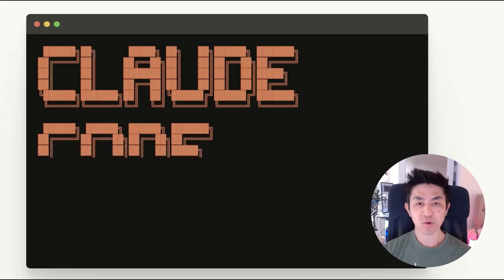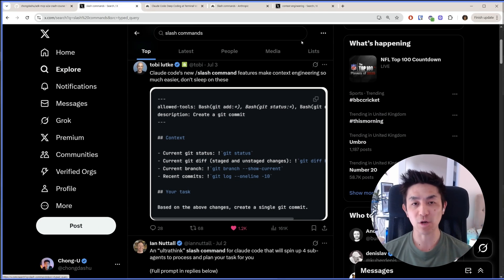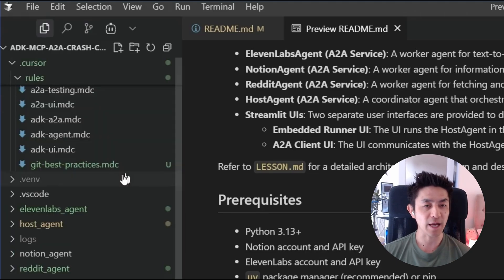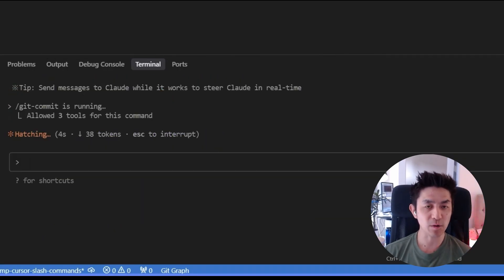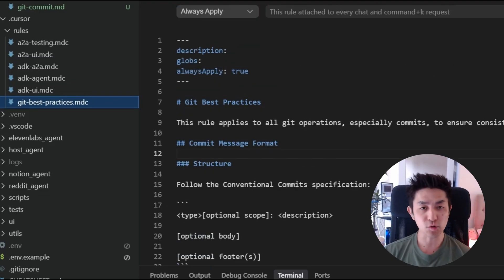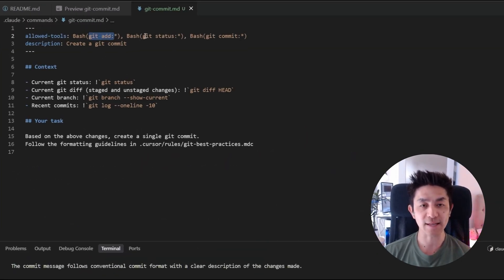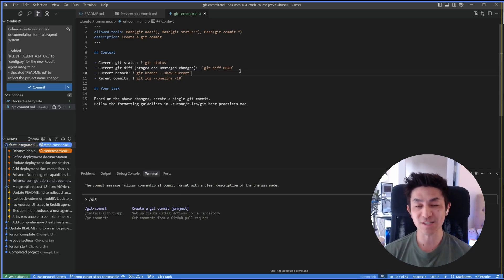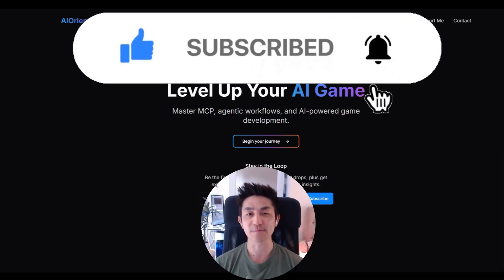A FAST Guide to Context Engineering with Claude Code: Automate Better Git Commits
( Includes custom command and cursor rules + more from my Claude Code videos)

Want to see Context Engineering in action? In this quick 5-minute tutorial, I’ll show you how to combine Claude Code, Cursor, and the new slash command features to automate your Git commits using your own repo rules.

We’ll use context engineering to guide Claude Code in:

✅ Reading your Cursor rules for Git best practices
✅  Scanning your local Git state (status, diff, history)
✅  Writing the perfect commit message — and executing it

📚 Chapters
00:00 - Intro: Claude Code + Context Engineering
00:25 - What is Context Engineering?
00:45 - Claude Code’s New Slash Command Feature
01:12 - The Problem: Writing Good Git Commit Messages
01:46 - Why IDE-Generated Commits Fall Short
02:10 - Automating Commits with Claude Code + Cursor Rules
02:40 - Claude Generates a Clean, Formatted Commit
03:00 - Step-by-Step: Setting Up Git Best Practices
03:22 - Creating a Custom Slash Command
03:50 - Bash Command Execution with Claude (! syntax)
04:20 - Summary: Cleaner, Smarter Git Commits with Claude
04:40 - Outro

This is real-world Claude Code for devs.
Stop wasting time writing commits. Engineer context → get results.